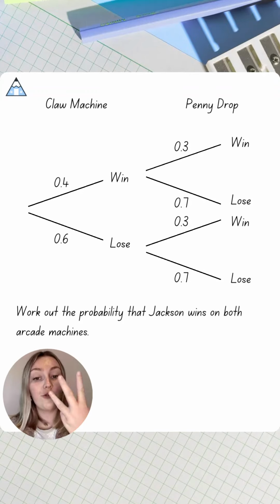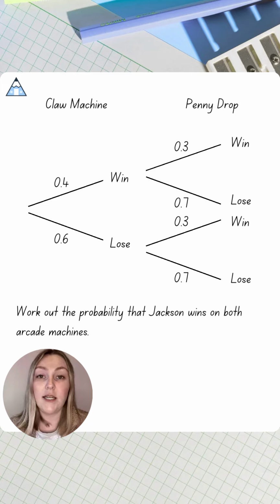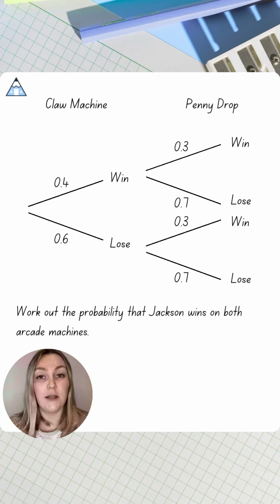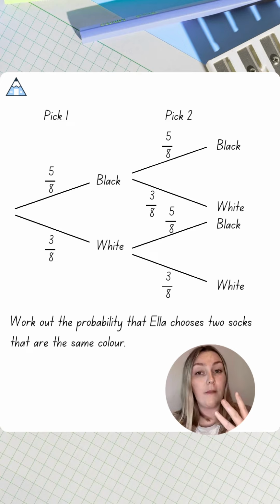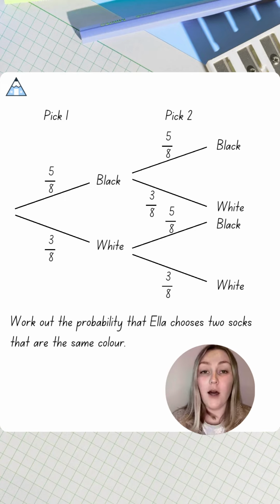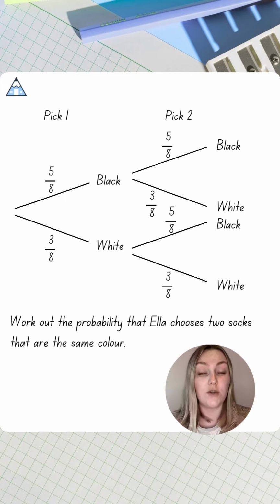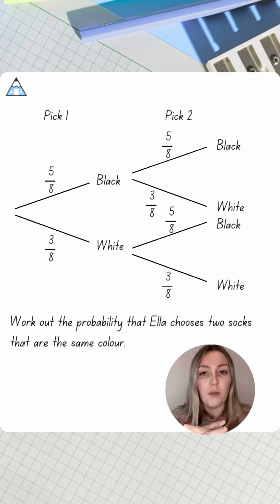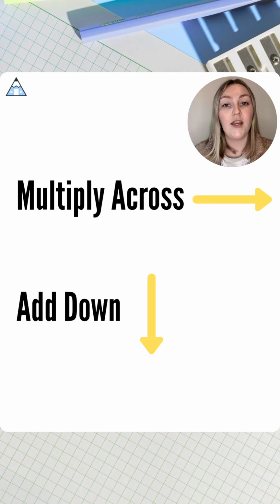3 things you need to know to understand probability trees 🌳